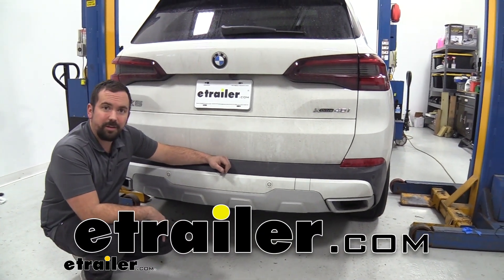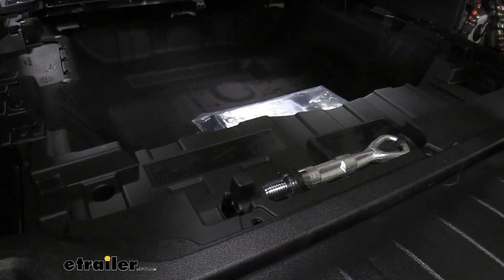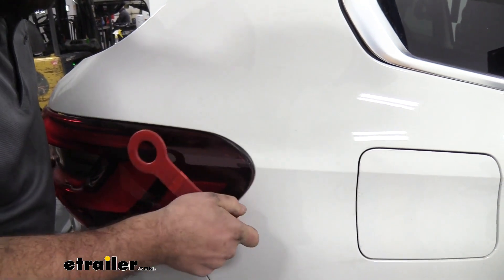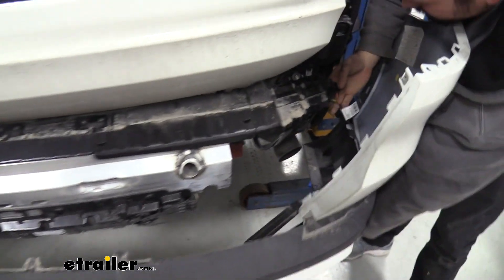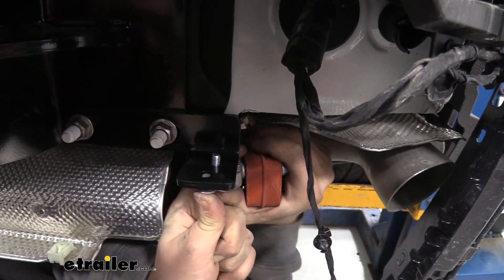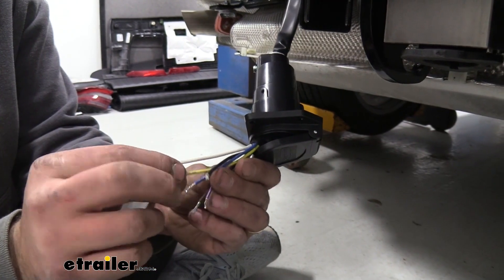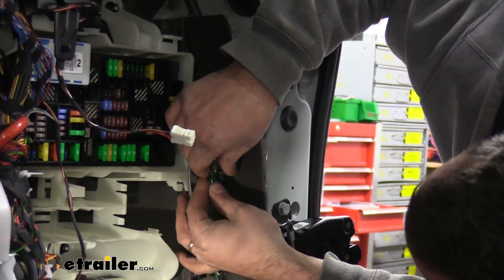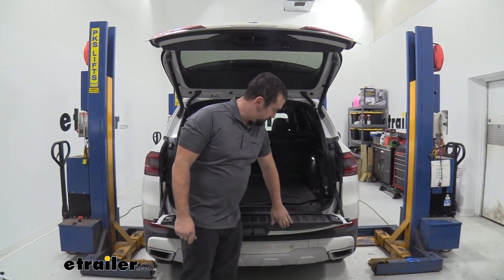etrailer | Mount: Stealth Hitches Hidden Trailer Hitch Receiver w/ Towing Kit on a 2022 BMW X5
Hello neighbors, it's Brad here at etrailer and today, we're installing the stealth hitch on a BMW X5. So here we have our hitch installed. And as you can see or not see, the stealth hitch lives up to its name. And the way it does that, is it's actually located under here. And when you wanna hook a up your accessories, you simply can take your receiver tube or your ball mount if you have the towing package and it's simply gonna clip into place, it's gonna be nice and secure, and you can lock it as well. So if you just bought the receiver rack, you're gonna be getting this receiver tube.

And this is a nice 2 inch by 2 inch, so it's gonna be great for all your accessories, whether it be cargo carriers or bike racks, and anything along those lines. And these are gonna install super easy here just by putting this up. Now, if you have the towing package, you're gonna get this as well as the ball mount. So that's gonna be nice for when you need to hook up to those trailers. You can simply swap this one out at the turn of the handle, put this one in place, and you're ready to go.

Now, when you are ready to tow, you just simply swap out to your ball mount, push this up, hear that nice click, and it's gonna be nice and solid. You can go ahead and lock it if you would like to. And that's gonna be easy to lock with our lock here on the side. Now you're also gonna see, with the towing package, this is our safety chain loops, and you're gonna have one on each side. And that way, you can actually hook up to your trailer.

Another thing that's going to be different on the towing package, which is really nice, is gonna be our 7 pole here. That way, you can hook up to your trailer. Well, what happens if you have a 4 pole trailer No problem. You also get this nice adapter. And so you're able to just throw this in, close it up, and now you have a 4 pole.

Now with your accessory receiver in place, you're gonna have a tongue weight of 600 pounds, and that's gonna be a decent amount of weight. And what that is, is the weight pushing down on the inside of the receiver tube opening. So imagine a cargo carrier loaded up, that suspended weight on here, is gonna be that tongue weight. So 600 is really gonna open it up to what accessories you can load up on this. Now also, you're gonna see a 5/8 hitch pin hole. Now this doesn't come with a hitch pin and clip, and a lot of times with your accessories, when you purchase them, they'll come with it. But if they don't, you can actually pick a few different styles up here at etrailer, and we even have locking ones available. So that way, when you load your accessories in, you can actually lock 'em here, no one's gonna walk away with them. Now, as far as some important measurements on here, we're gonna have a ground clearance of Reddit 1 foot. So really you shouldn't have too many issues making contact with anything with the receiver itself, but when you have your accessories loaded up, sometimes they can extend out. So when you go up and incline, those can actually bottom out. So just keep that in mind, when going on inclines or any rough terrain. Now, with your ball mount on, you're actually gonna get a slightly higher tongue weight at 800 pounds and that's gonna be kind of that trailer weighing down on this fulcrum. Now it has a gross trailer weight rating of 8,000 pounds and that's quite a bit. But you should definitely check your vehicle's owner's manual to see what the vehicle's actually capable of towing to make sure that it's not underneath that 800 or 8,000 pound threshold. That way you're not towing too much. And to find out that way, that's really just gonna be your trailer, plus the accessories loaded up, so something to keep in mind before hooking up and towing. Now, something that's nice here, is you have a slight raise on your shank. So you're actually gonna gain a little bit of ground clearance here. Now, as far as from the bottom, we're actu